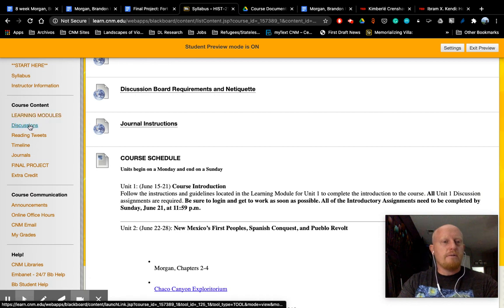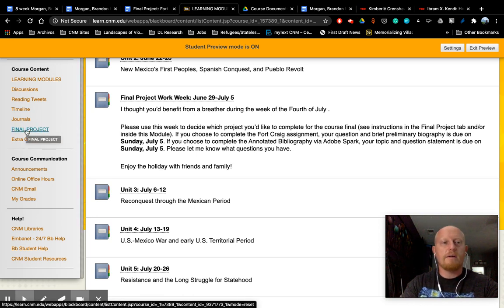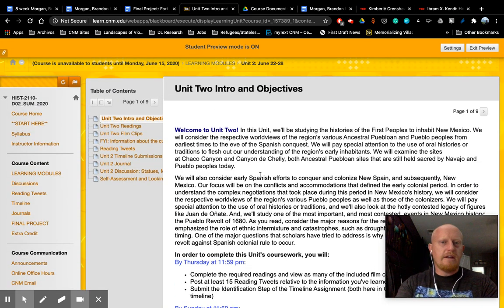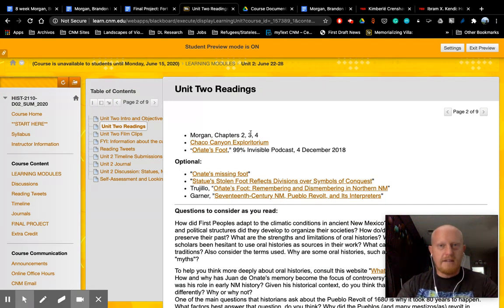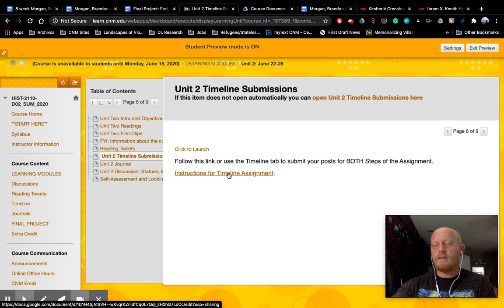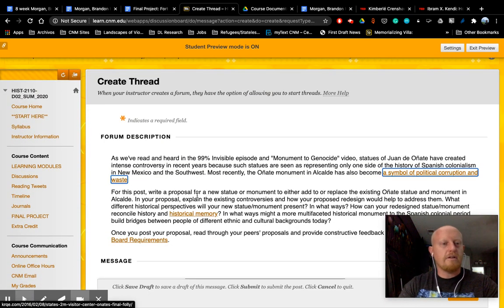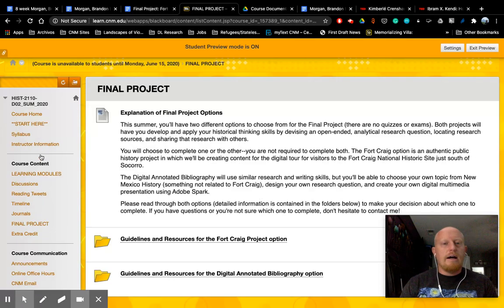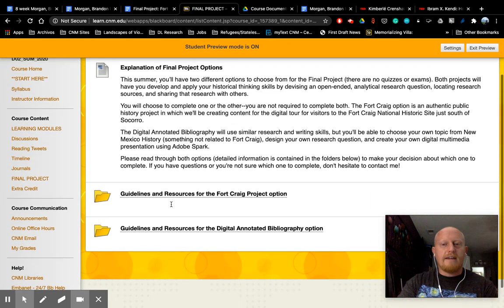Course Tour, 2110, summer 2020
In which I demonstrate the organization of our New Mexico History course.